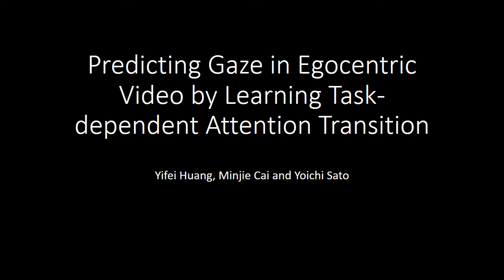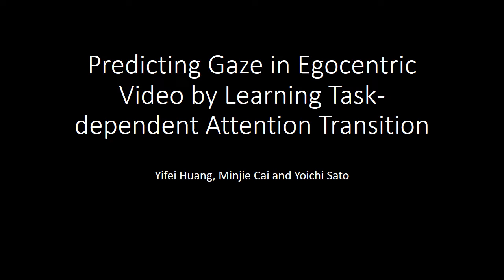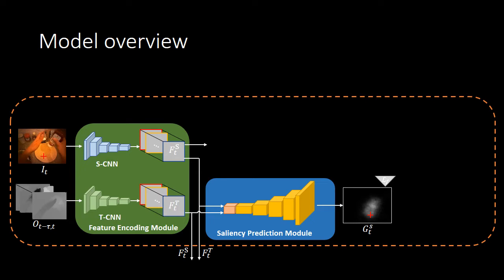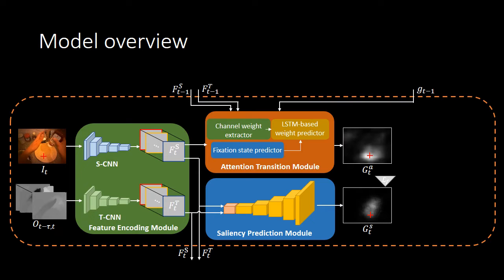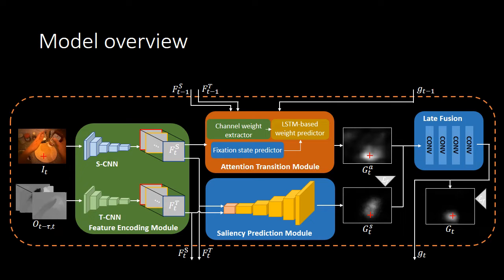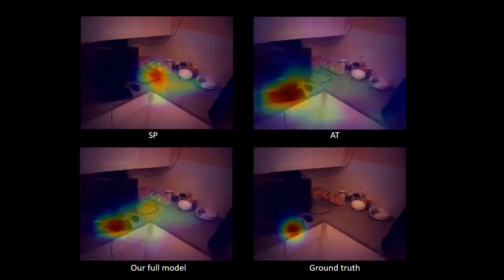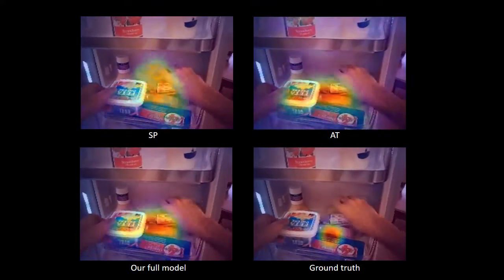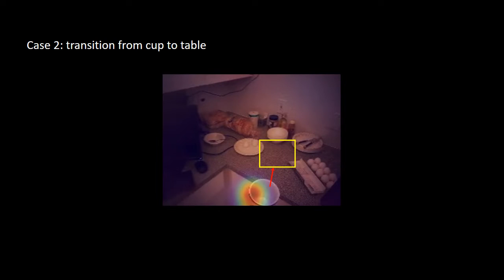ECCV2018 demo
This is a demo video for the ECCV 2018 paper of "Predicting gaze in egocentric video by learning task-dependent attention transition"